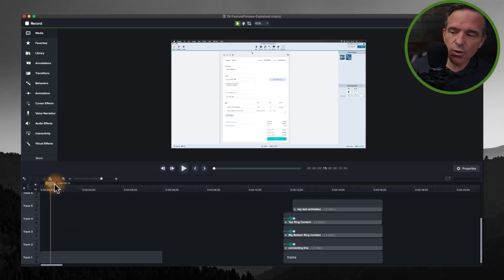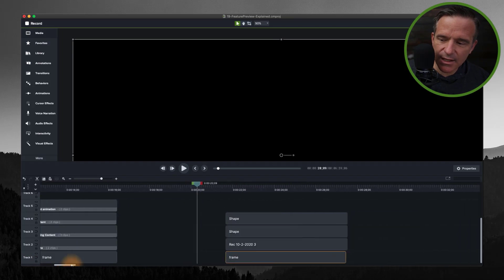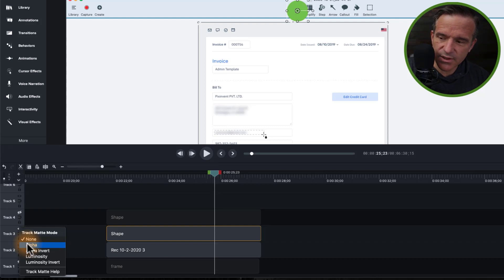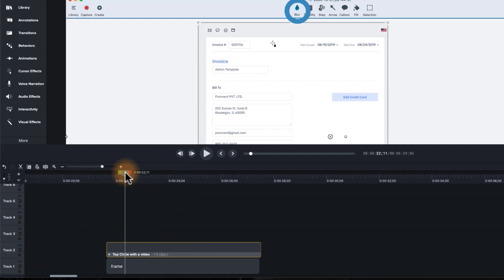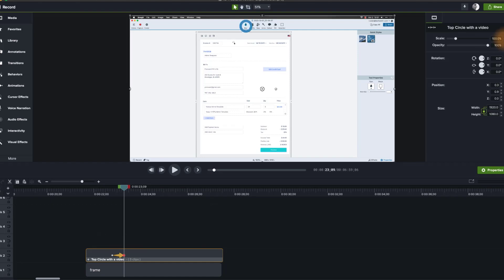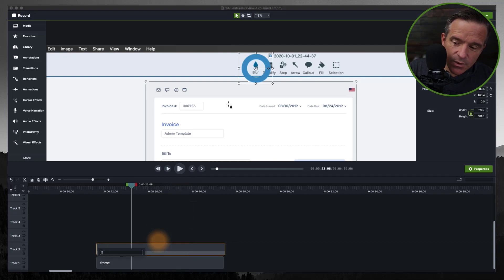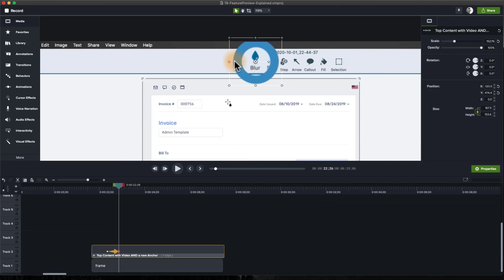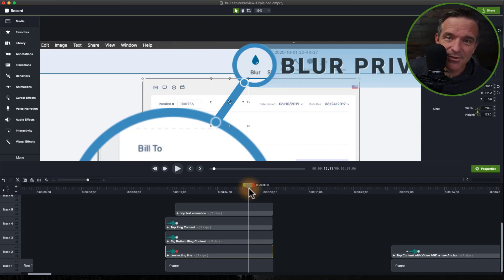Why You Should Start Your Video With the Ending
Its no fun to get to the end of a tutorial only to realize you didn't learn what you needed. This video explains why you should show the audience the final product of what you will be teaching at the beginning of the video. Also covered are how to use Camtasia 2020 track mattes to create a compelling preview of a software feature for your learners and scaling animations with precision.

To help you become a Camtasia ninja, I've created a project for you to work on. Make sure to watch the challenge at 11:18.